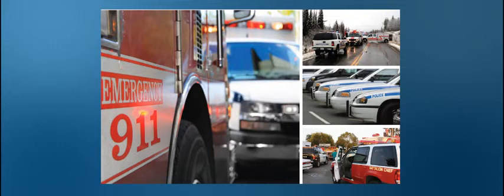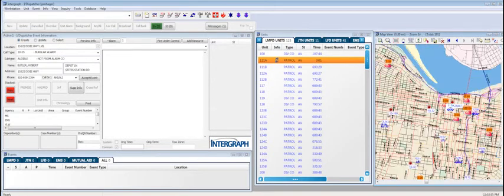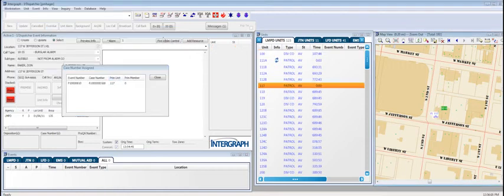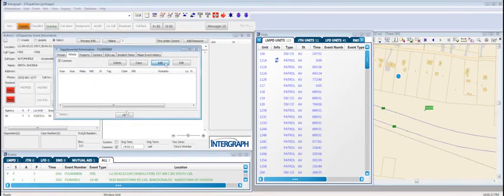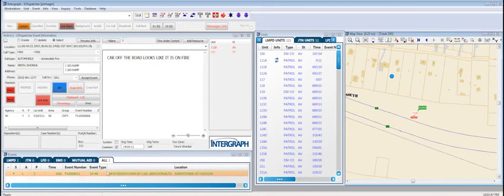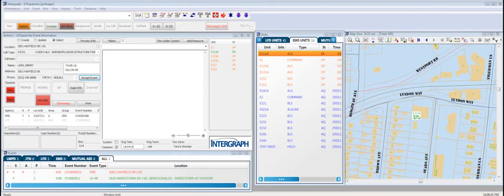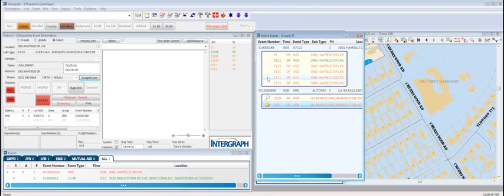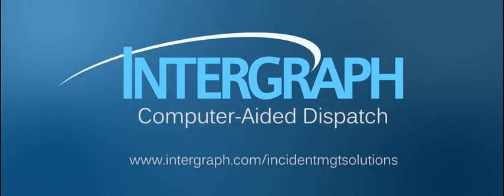Intergraph Computer-Aided Dispatch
I-CAD